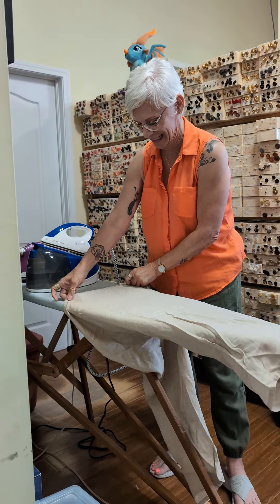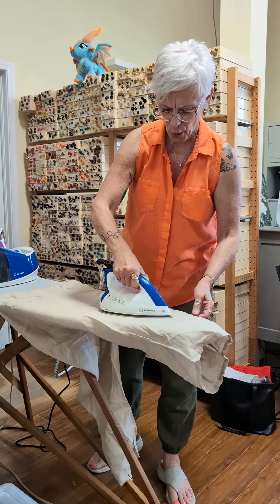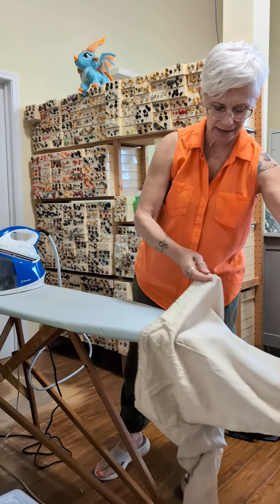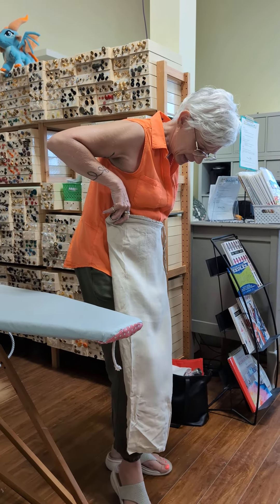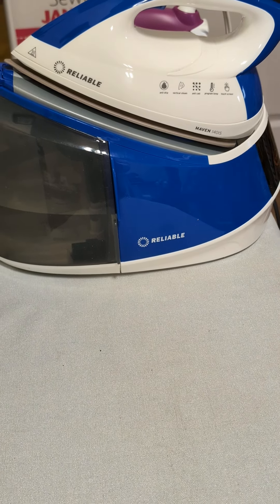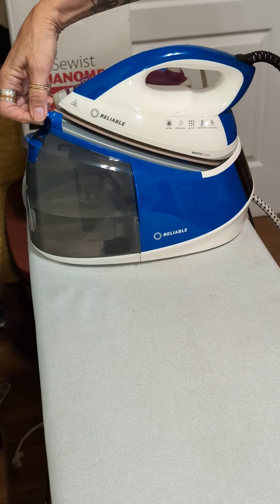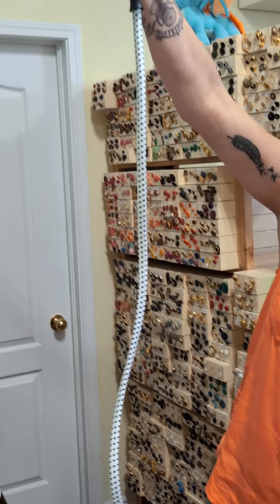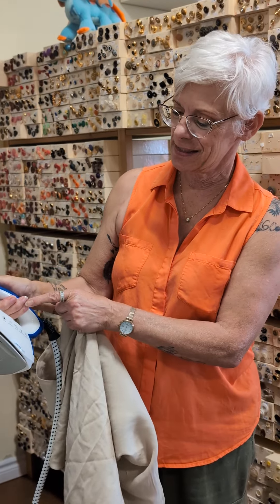New Reliable Maven 140IS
Check out the new Reliable Maven 140IS! Look at how impressed Linda was trying it out for the first time.

Want to test it out? Come visit us in store at 118 Mill Street, Georgetown, ON